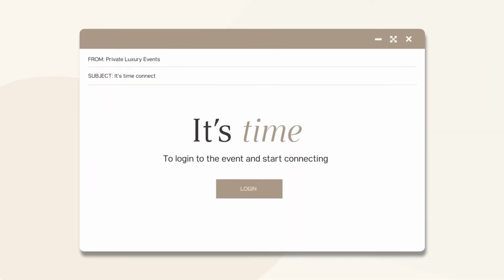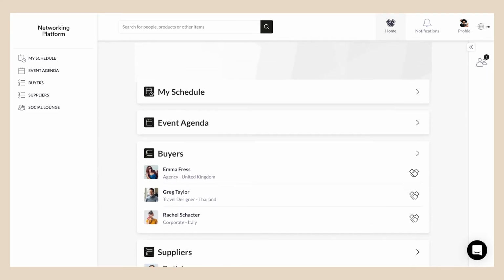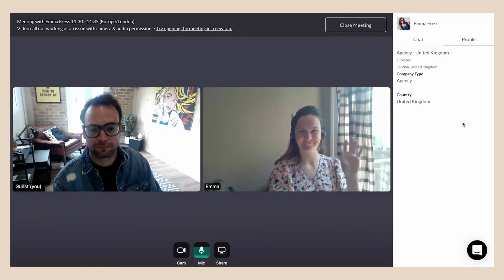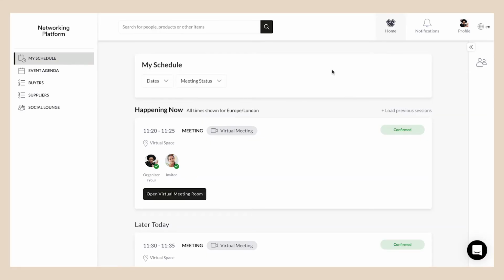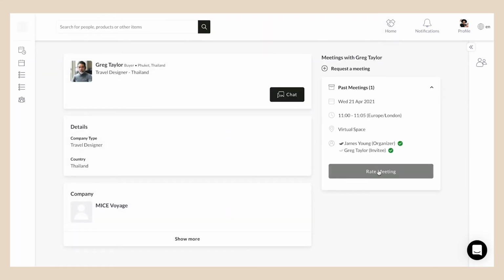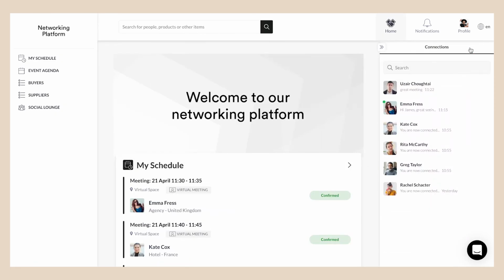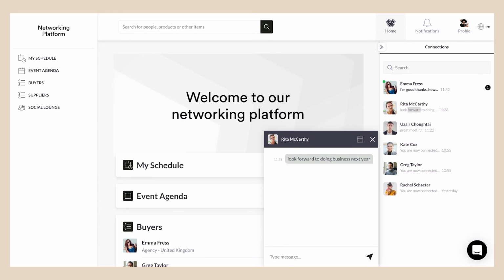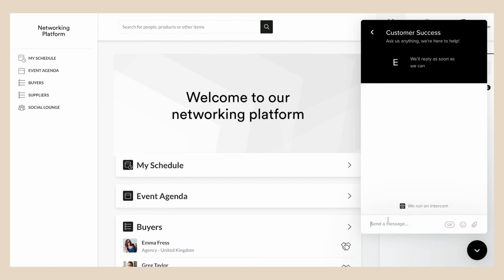Private Luxury Events - Wyred digital platform tutorial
Watch the video for a complete tutorial on how to navigate and make the most of the Wyred networking platform.

Wyred is the best 4-hour virtual event designed to connect you with buyers & suppliers around the world! Over a productive half-day, you get 10 focused meetings that bring you a time and cost-efficient way to get back to business.